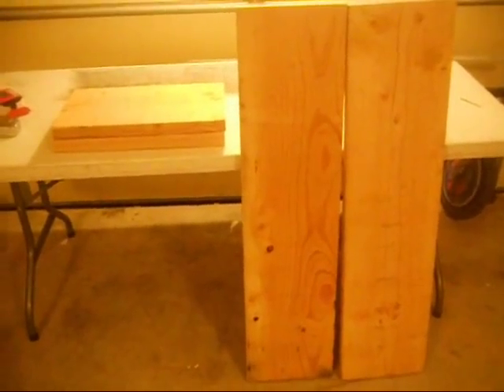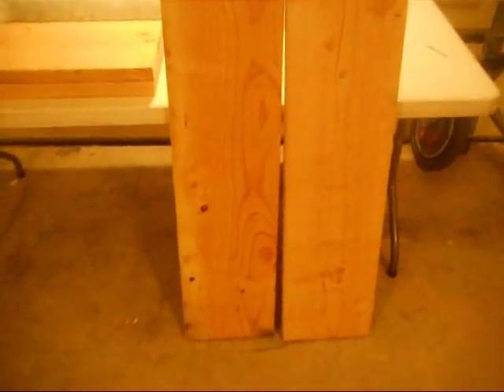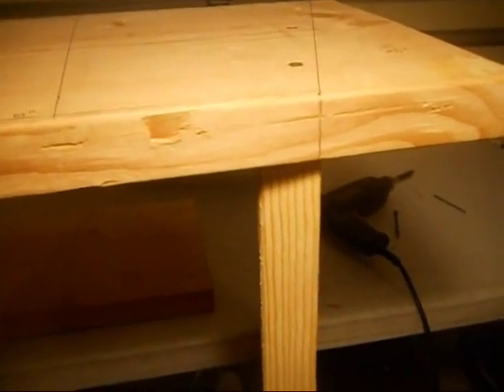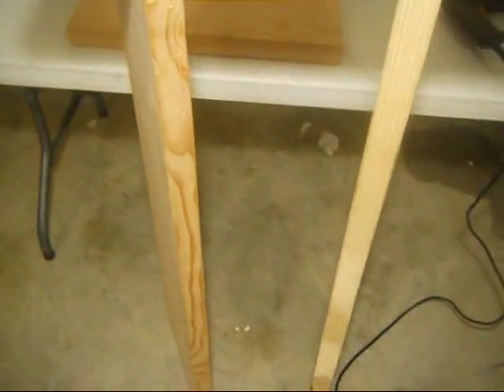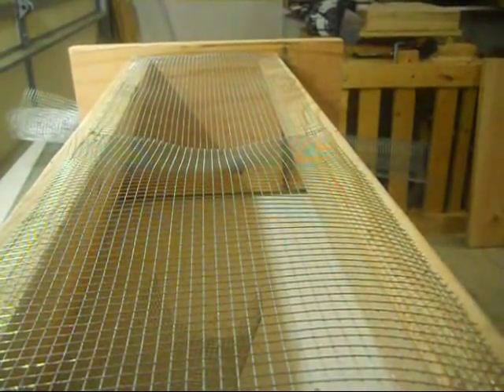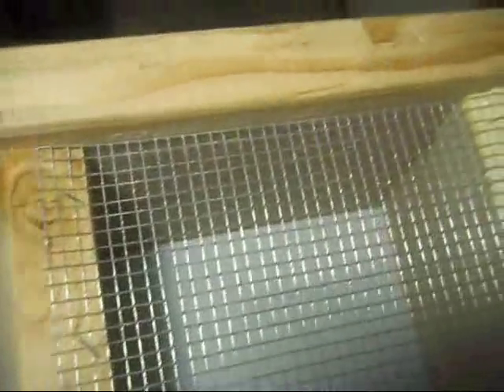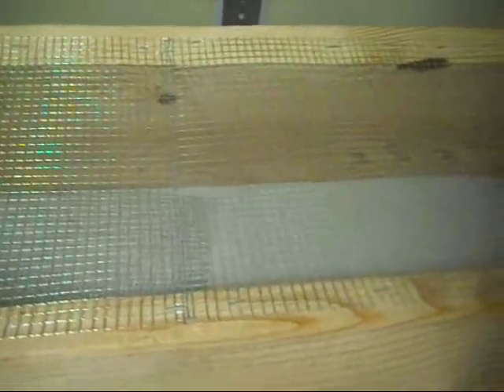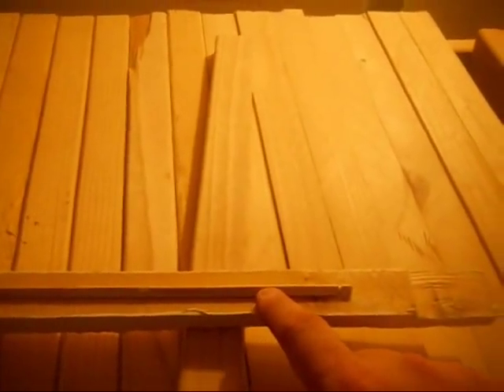how to make a topbar beehive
This is a video that shows the basics of how I make my Topbar beehives. This is not how I make all of them. If you have any suggestions on how to improve I'd love to hear it. Thanks.